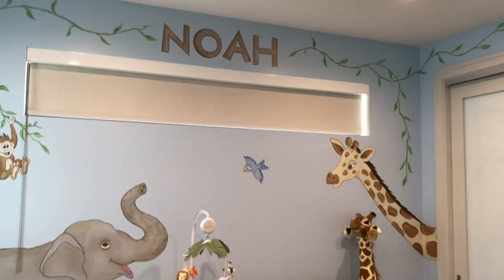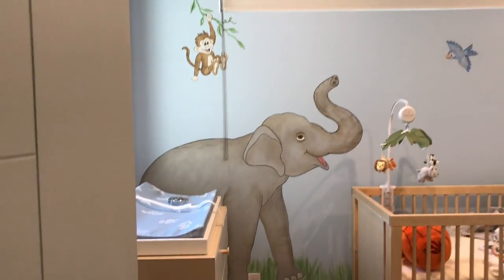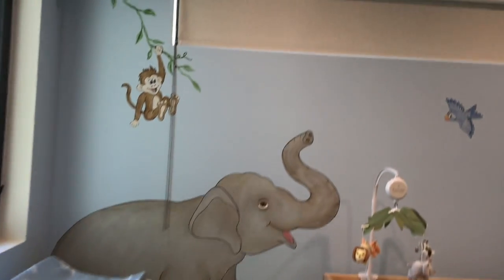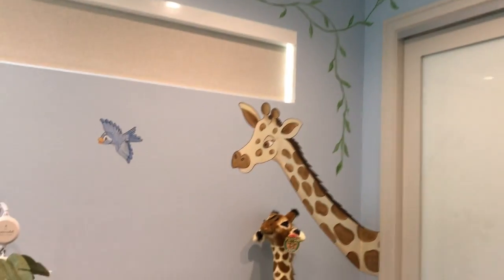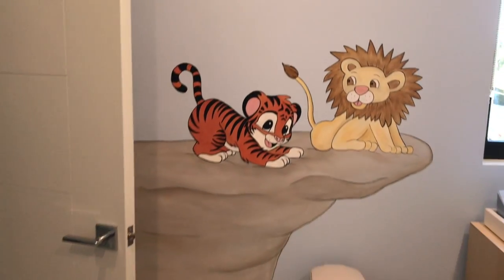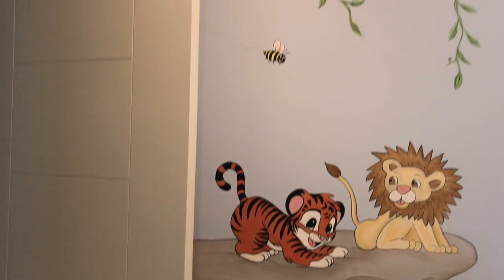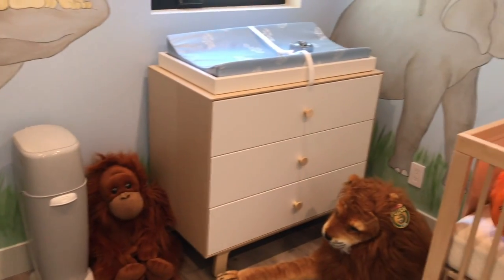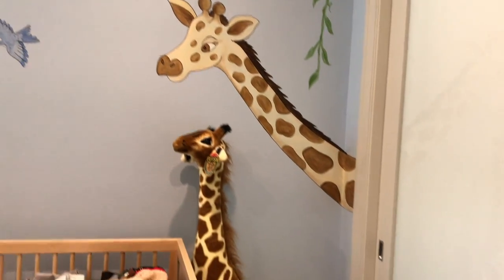Jungle Nursery - Shows Baby Room Layout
Jungle Nursery - Shows the whole Baby Room Layout. When painting murals it's really important to think out how the room will be used, so no important painted items get covered up by furniture. Noah's animal friends will be peeking at him in his crib, watching him get his diaper changed, and even hanging out with him when he gets rocked to sleep. The grass goes around the whole base of room and vines frame the top of the room. It's a really special room for this baby boy.
This mural was painted in Tarzana, CA. Artist based in the Los Angeles area.